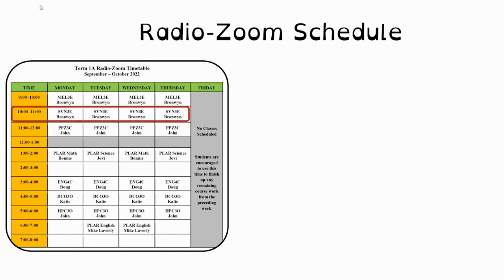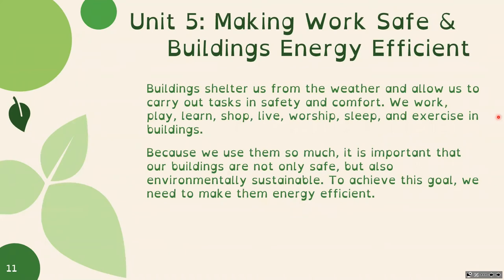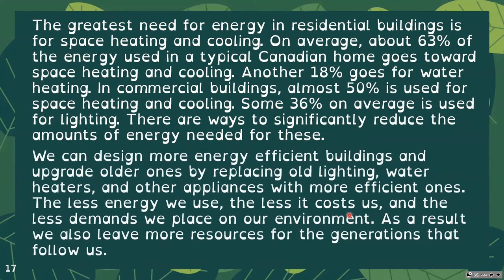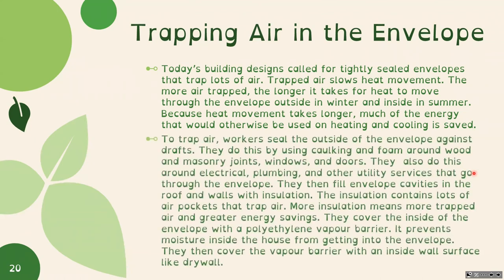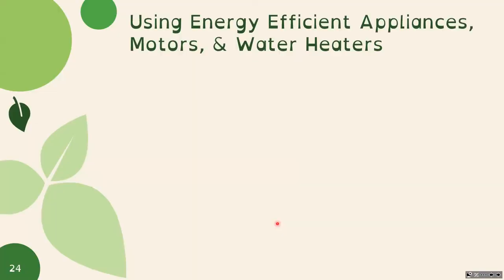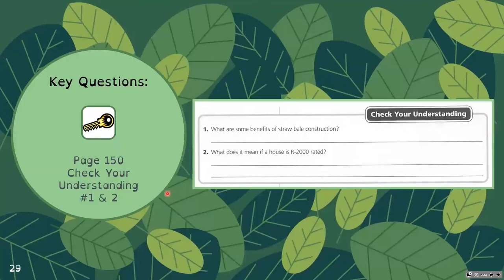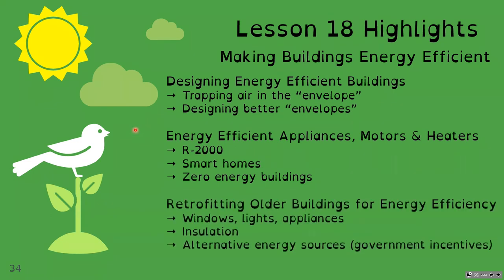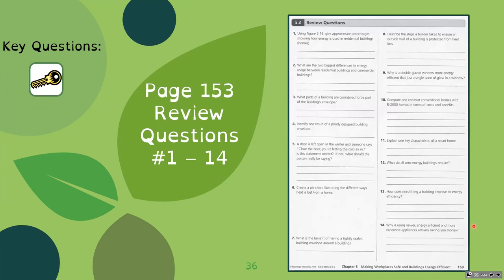SVN3E Wahsa Lesson 18: Making Buildings Energy Efficient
Welcome to Wahsa Distance Education Centre’s SVN3E – Grade 11 Environmental Science!

This is the recording of the Radio/Zoom lesson broadcasted on Oct 18, 2022. We learn how to design energy efficient buildings, use energy efficient appliances, and how to retrofit older buildings.

Font
The font I use in my presentation is OpenDyslexicAlta. This is a free typeface designed against some common symptoms of dyslexia.

Chapters
0:00 Wahsa intro
07:24 Lesson intro
11:24 Designing Energy Efficient Buildings
20:45 Using Energy Efficient Appliances
28:35 Retrofitting Older Buildings
31:40 Consolidation Lesson 18 Highlights